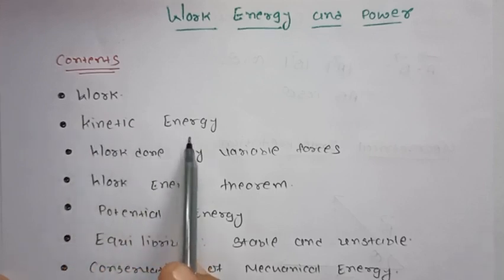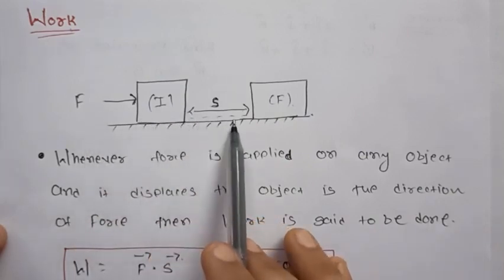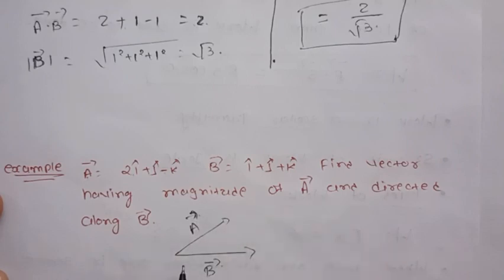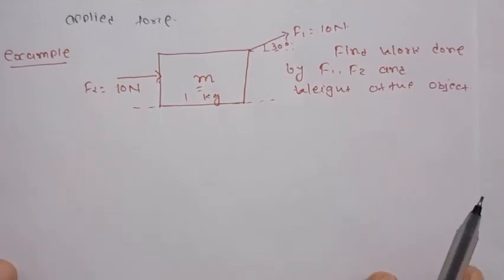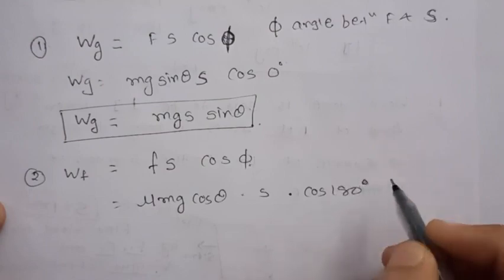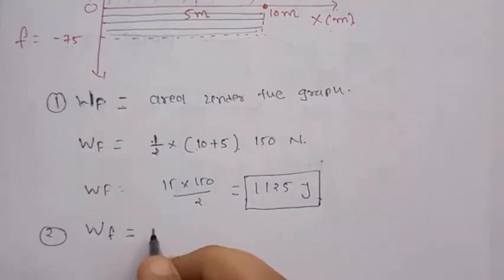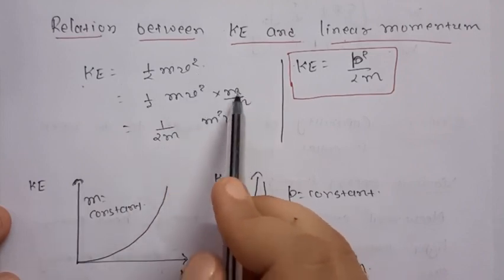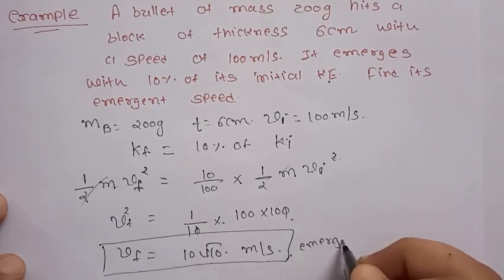WORK, POWER AND ENERGY PART - 1 WORK